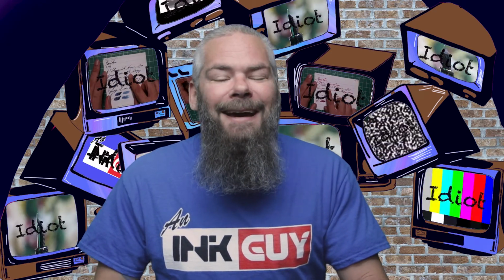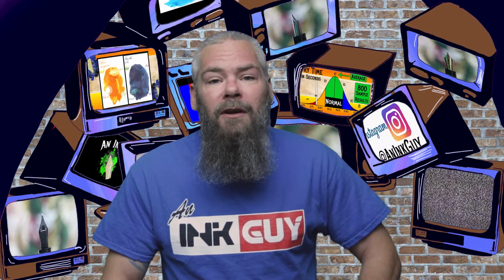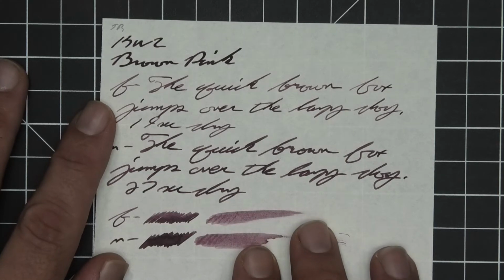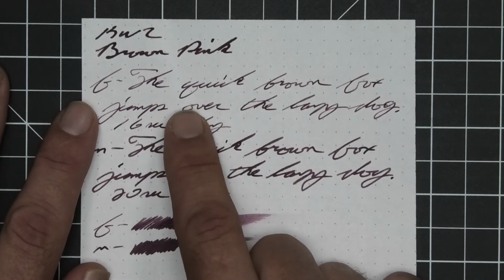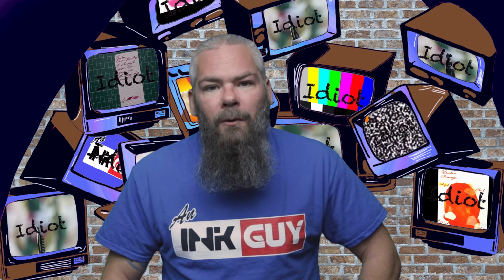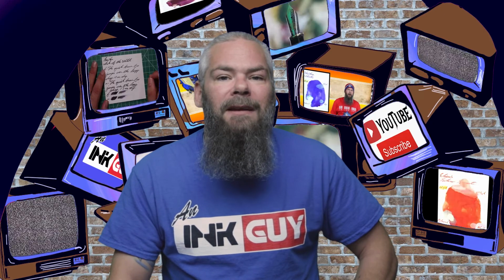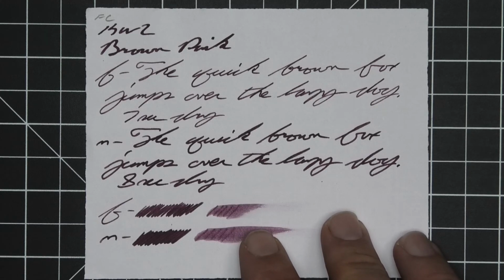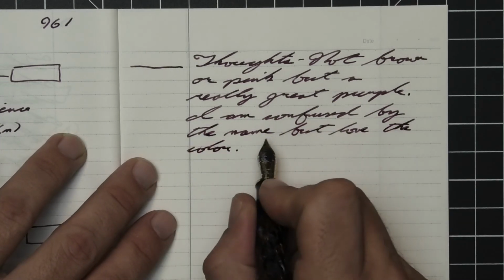KWZ Standard Brown Pink Fountain Pen Ink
KWZ  Standard    Brown Pink is a purple fountain pen ink.

00:00 Intro
00:25 Clairfontaine 90gsm
01:14 Range of Experience
01:33 Tomoe River 52gsm
02:15 Chromatography
02:57 Rhodia 80gms
03:44 Resistance tests
04:29 Paper 1:
05:05 Viscosity (or flow)
05:26 Paper 2
06:00 Average dry time
06:14 Paper 3
06:49 Complement ink
07:09 My thoughts on ink
07:37 Flow and nib choice for this ink
07:51 Outro